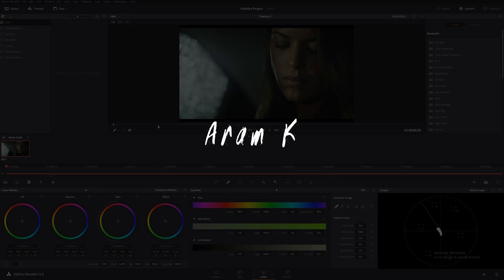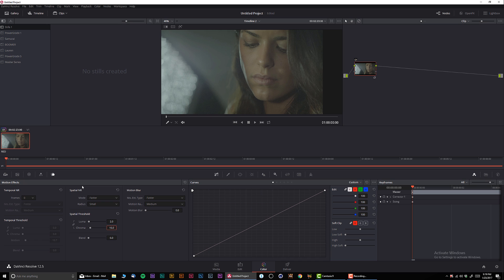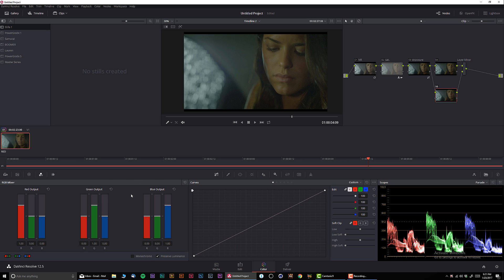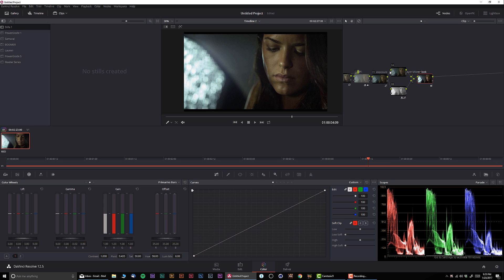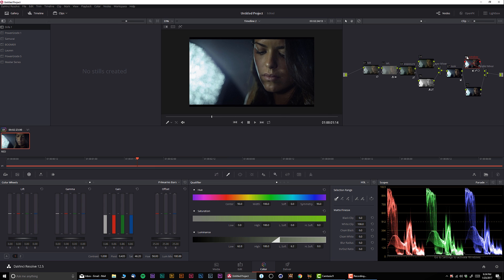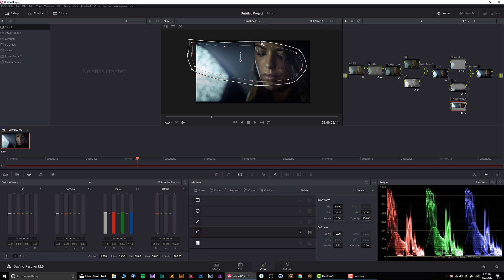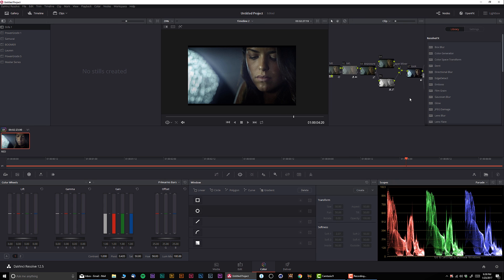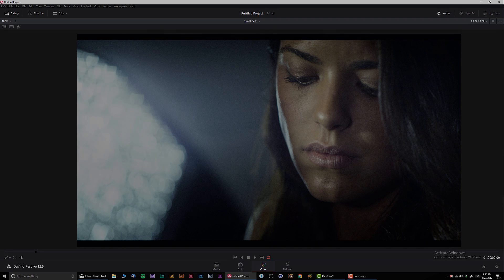Davinci Resolve Tutorial Power of Digital Relighting